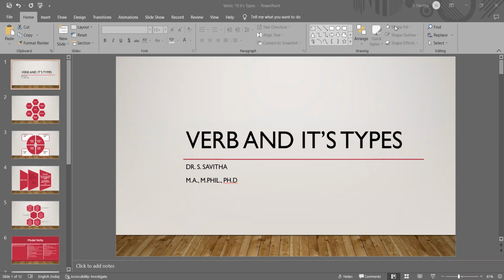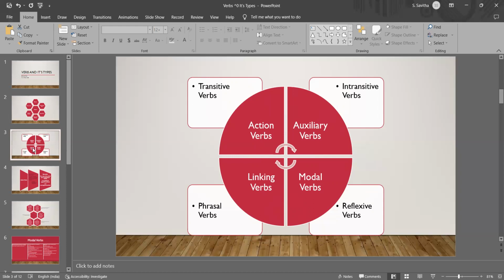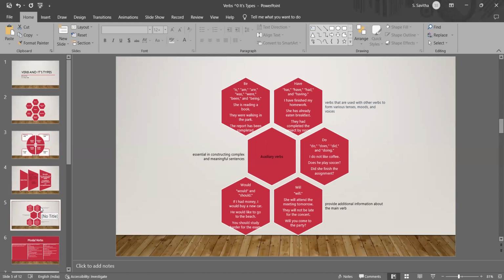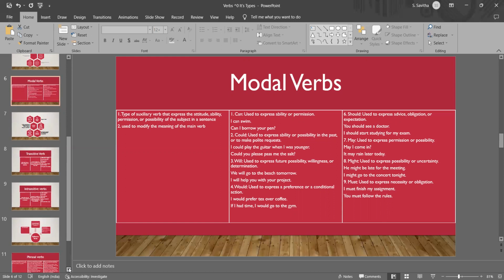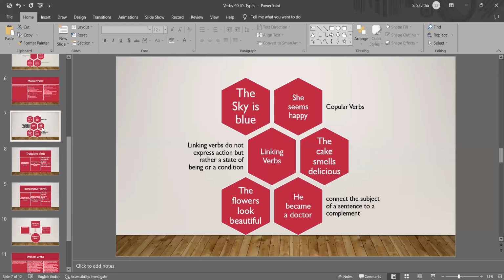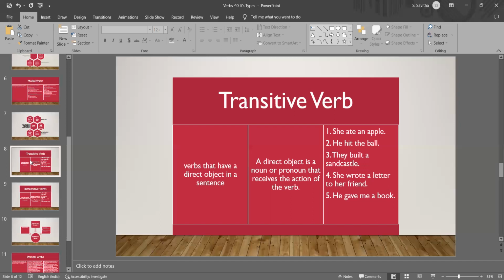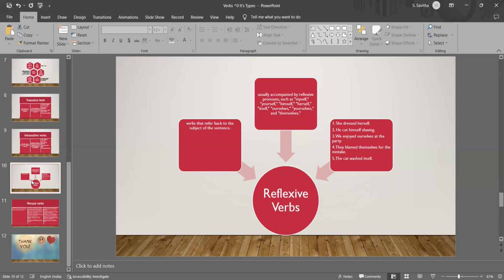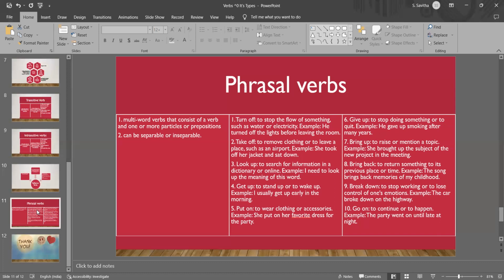Verbs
In this lecture, I have explained Verbs and its different types.  Understanding verbs is very important for effective communication in one's lives by combining words into sentences.  This helps learners to improve their overall expressive language.